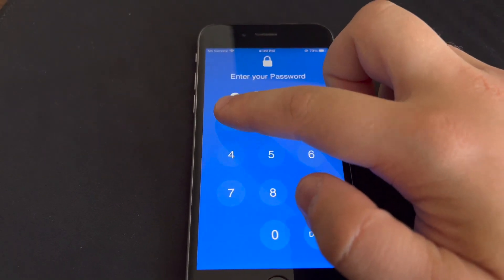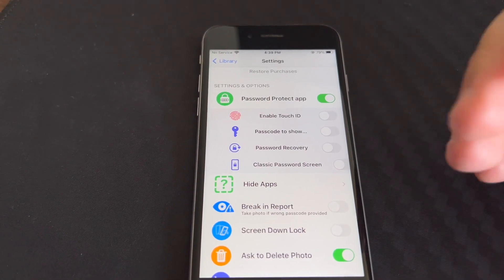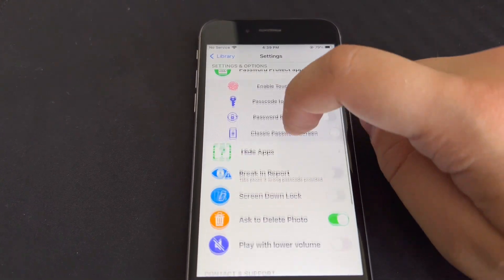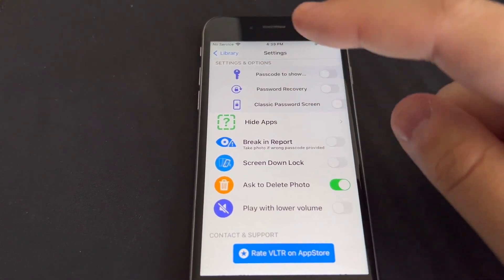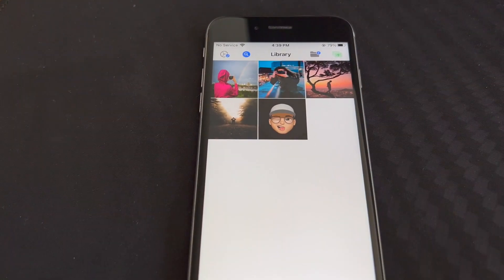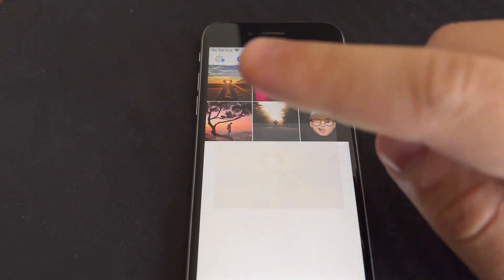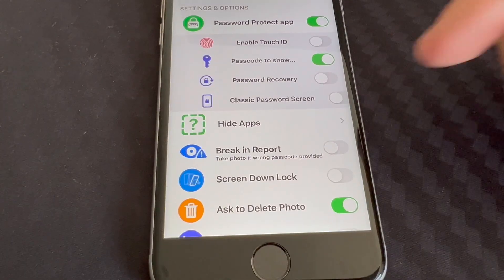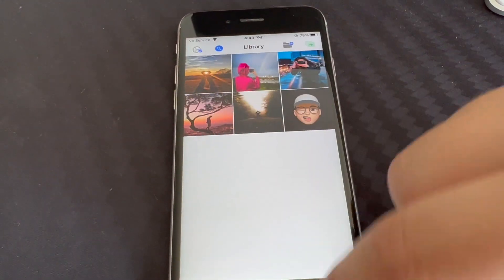Hide Apps, Photos on Phone iOS 16 📲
Hide Photos on iPhone in two clicks using VLTR - Private Photo Vault.

- Tech Labs 